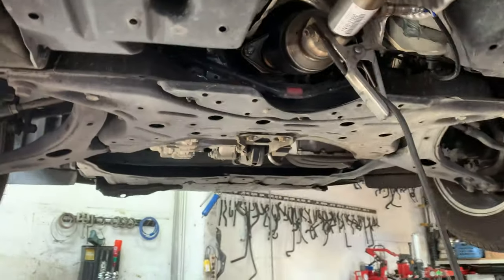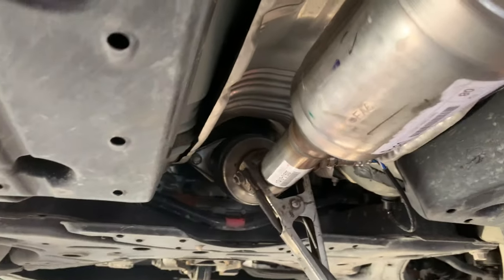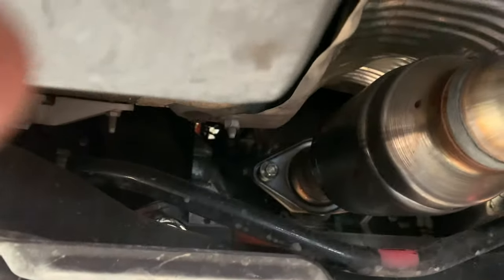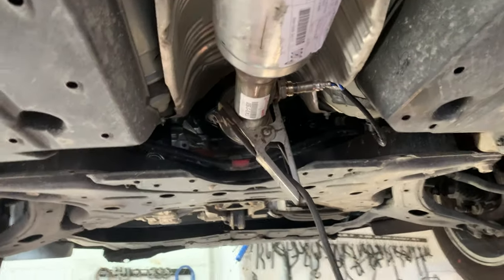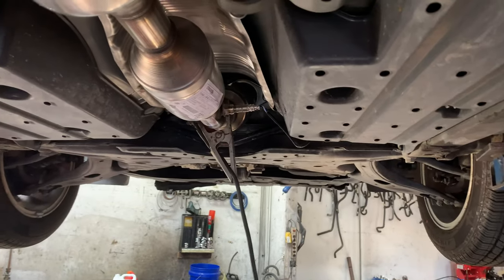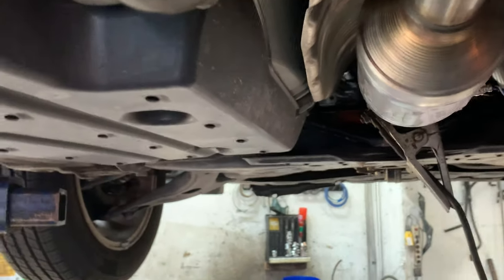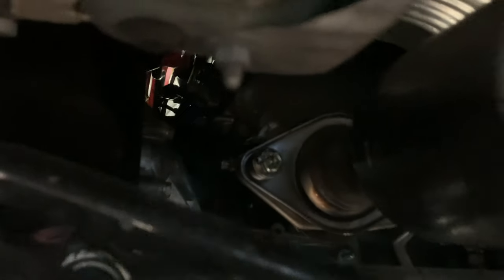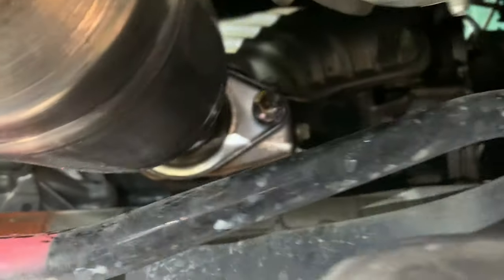Toyota Prius Catalytic Converter theft deterrent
Yes, a creative thief can still steal a Catalytic Converter with welded bolts, but the noise and preparation to do so make it unlikely. Unfortunately like mentioned the lower cat can still be stolen. So far we have two that simply got cut ( but not stolen because of the welded bolts) and one that had the lower cat stolen only. Since the lower cat can only be purchased as an assembly. it is at least a deterrent. Then there is the you ain't stealing nothing job, see pic.